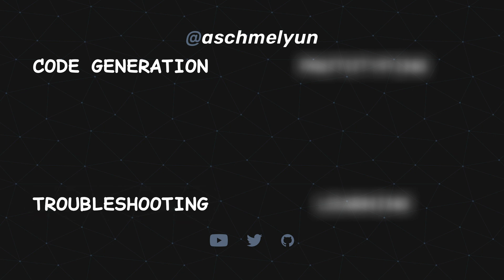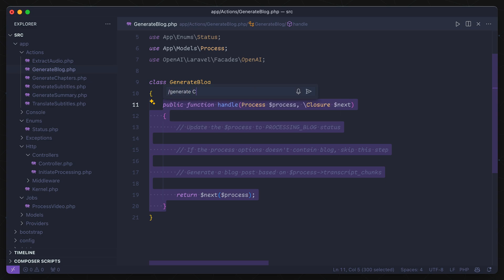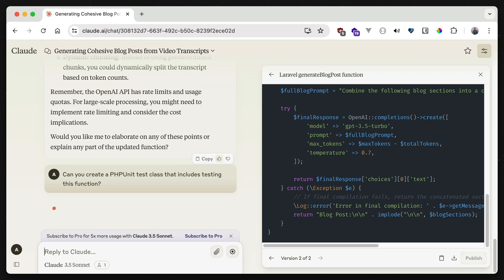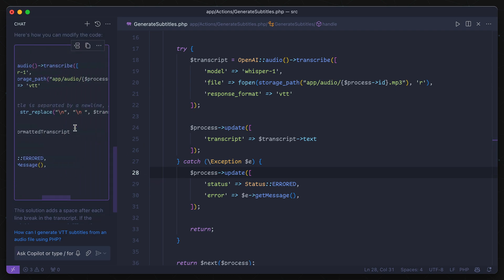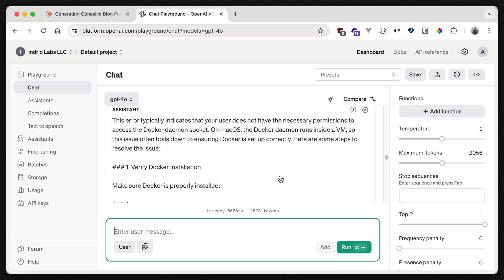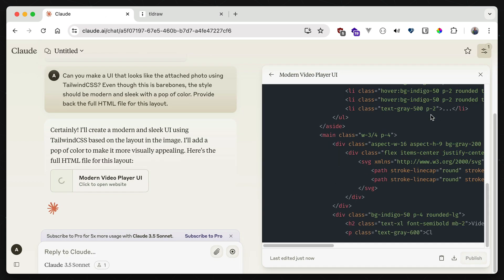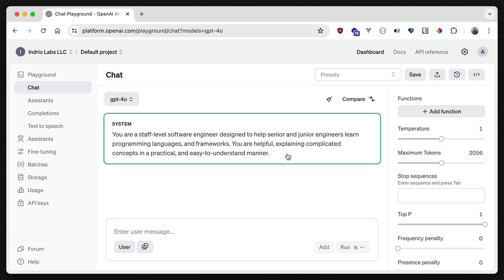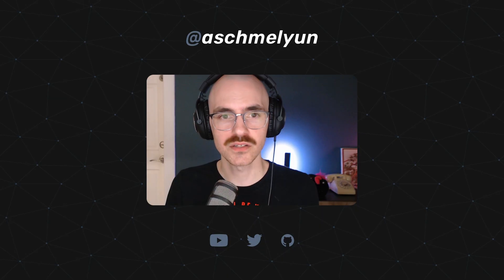How I use AI as a software engineer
Once I started integrating AI tools into my day-to-day workflow, I noticed a pretty decent uptick in my overall productivity. It's not just coding, either! I use AI to troubleshoot complicated issues, or learn new languages and frameworks.

In this video, I show you all of the ways that I've started using AI in my daily life as a senior software engineer. I hope that it gives you some insight into how these tools can make you a more productive programmer and cut out some of the more monotonous tasks. More of a copilot, less of a crutch!

Personally I really don't think that AI will take over programming completely, but I do believe that programmers who don't embrace it could be left behind by those who do. What do you think?

Read my article, AI is a fad and programming is dead

- 0:00 Intro
- 0:30 Code Generation
- 3:16 Troubleshooting
- 5:42 Prototyping
- 8:20 Learning
- 10:04 Conclusions

Send me new video ideas and vote on what's coming next